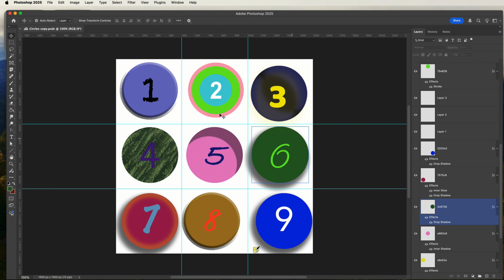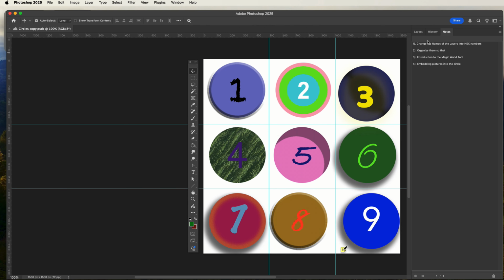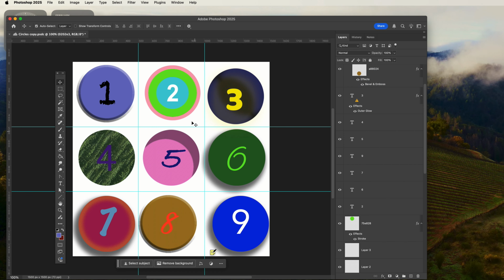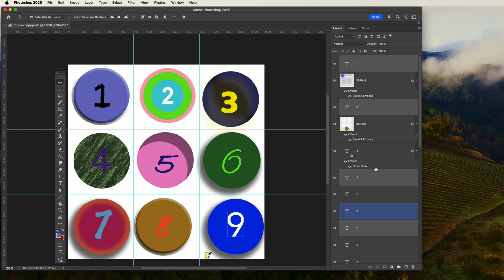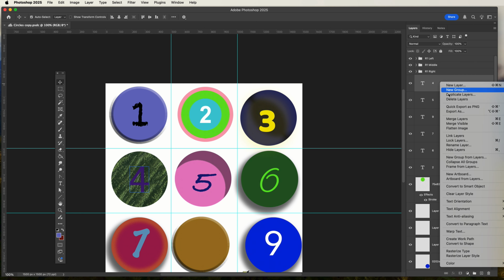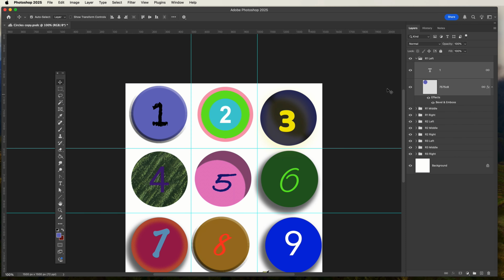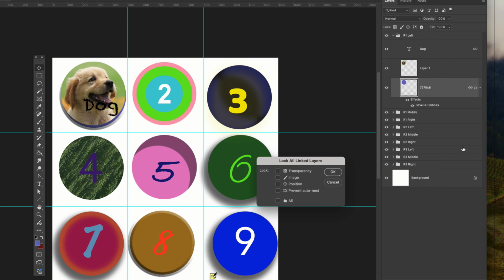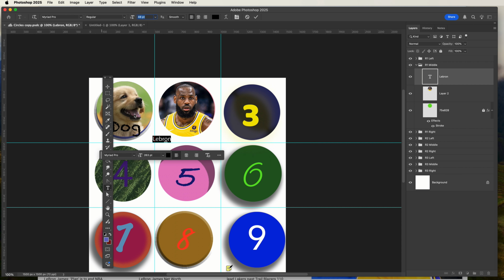Feb 24, 2025 - Circles